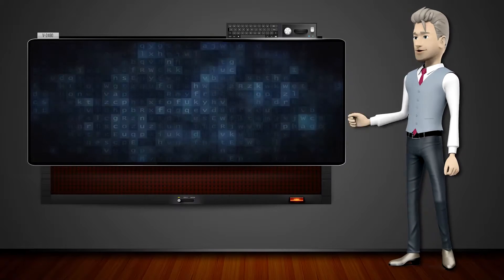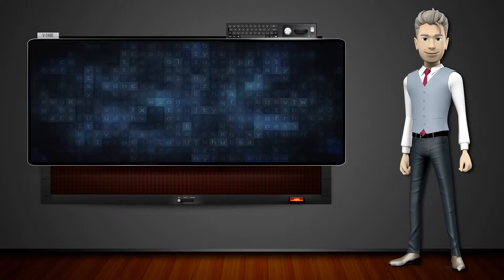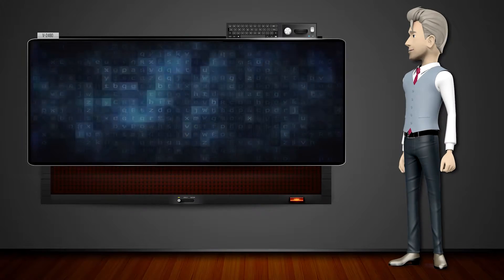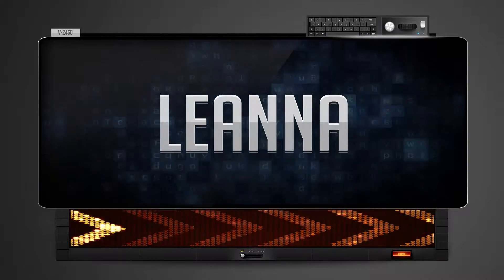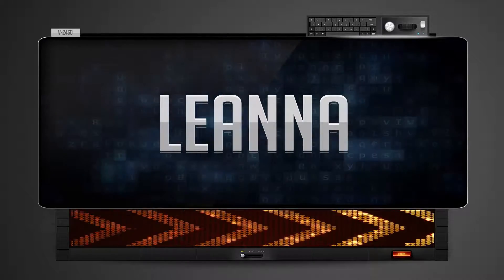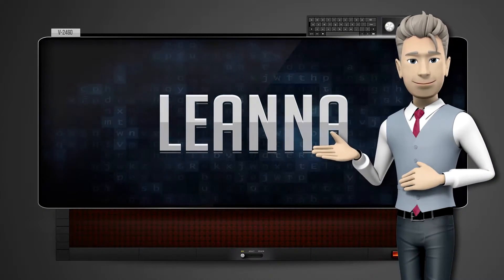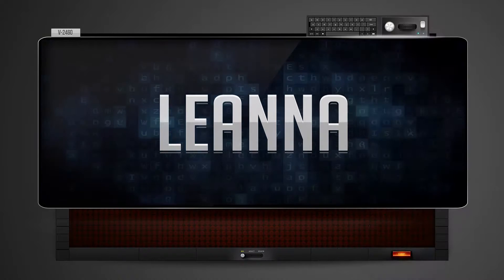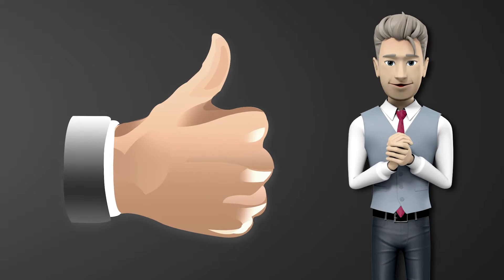LEANNA - How to say it Backwards